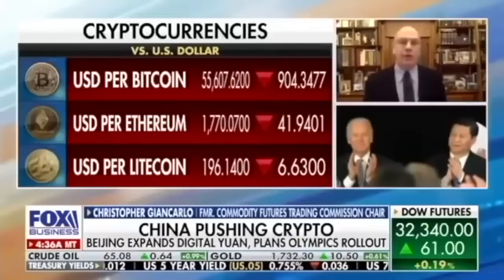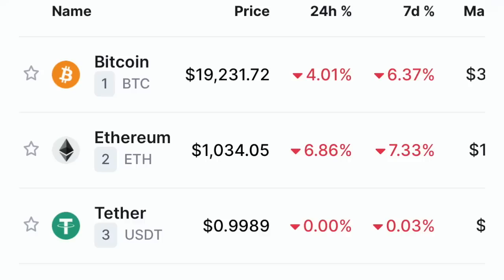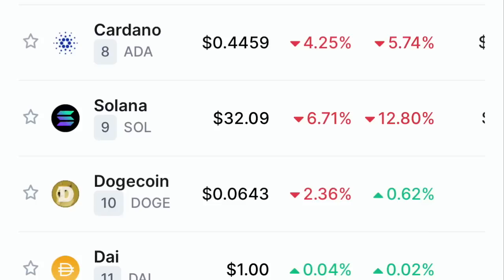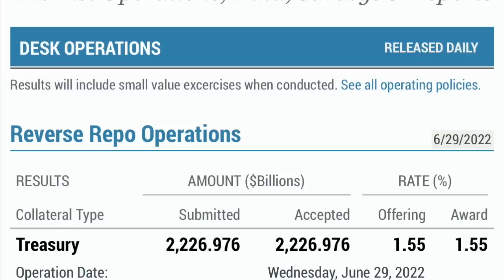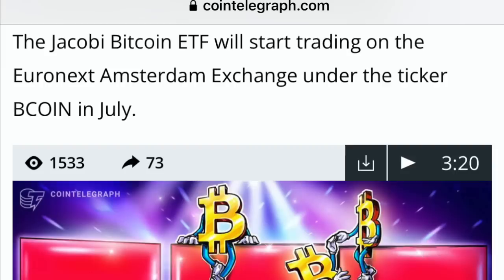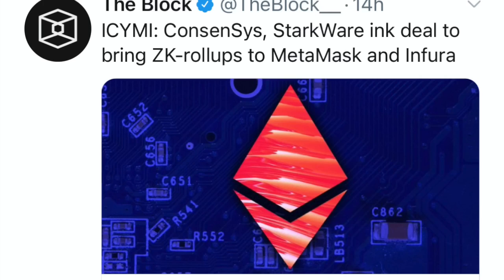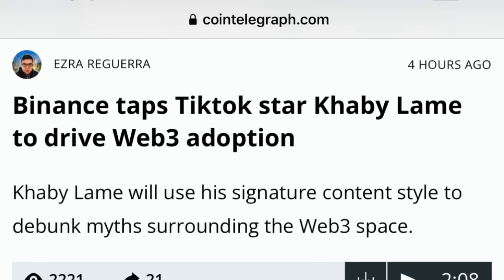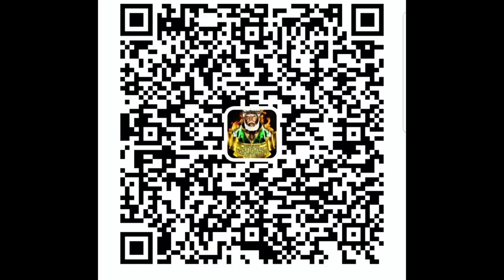OMG! JED MCCALEB RUNNING OUT OF XRP!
I go over Bitcoin and crypto market!

New Three Kids Books! Let's Re-Educate!

Those new to the Channel videos to help you catch up!

   NEW WORLD ORDER BOOK

Join Coinbase.com, Binance.us, Robinhood, and Bitrue